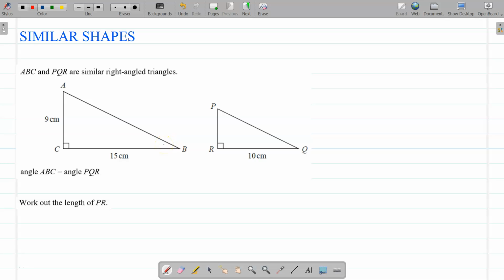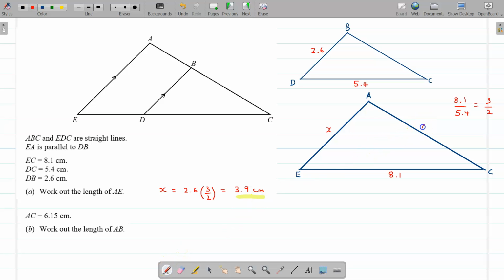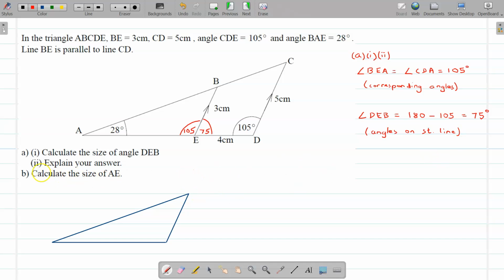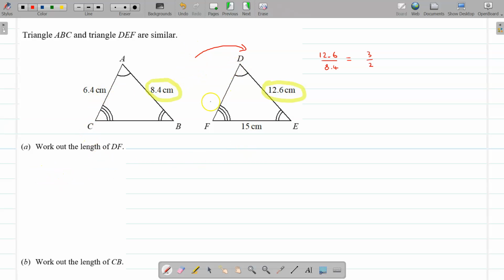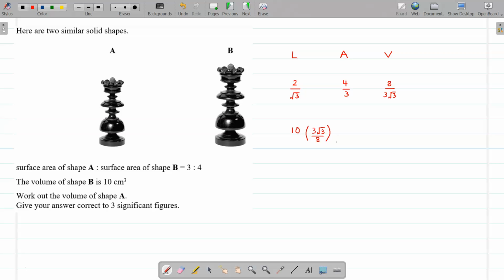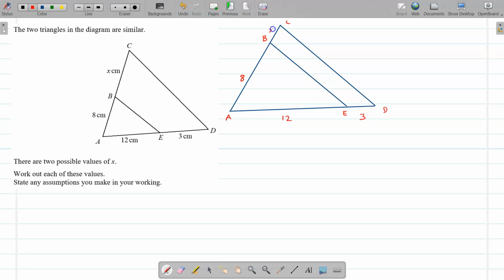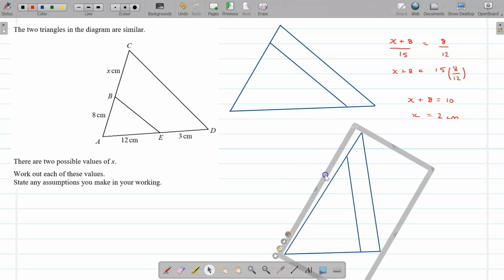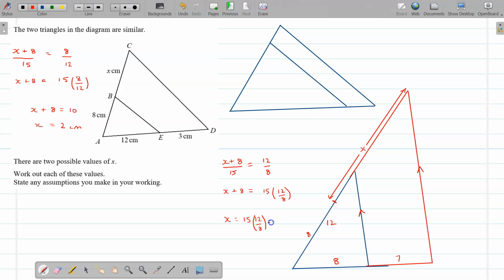Similar Shapes 2D & 3D